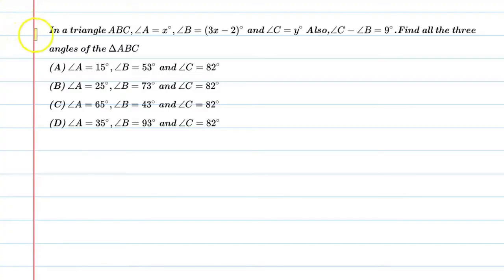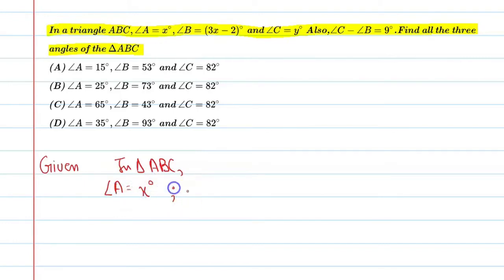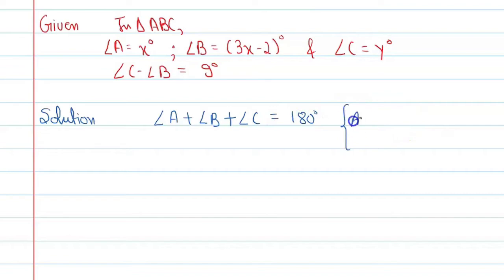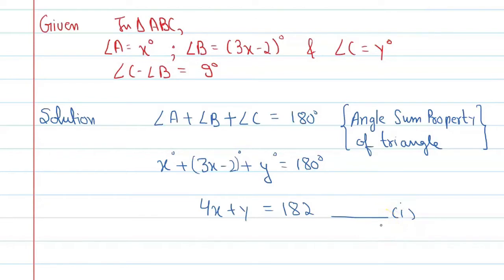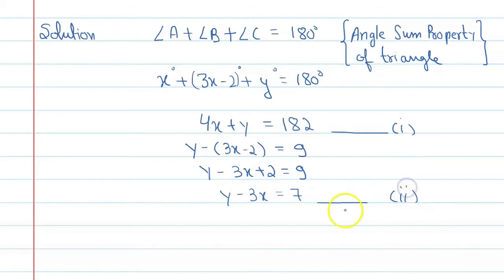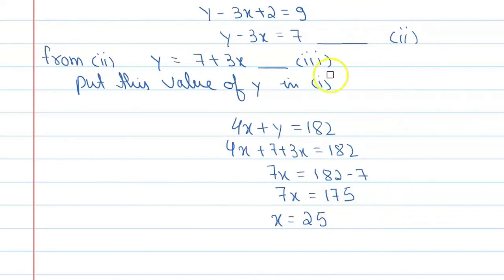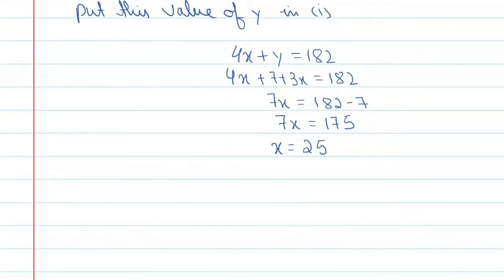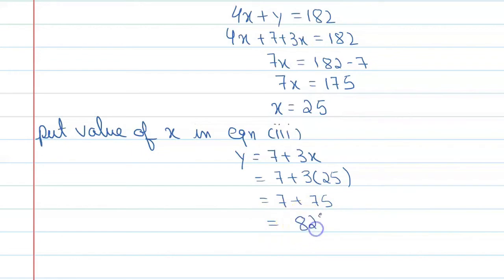In a triangle ABC, ∠A=x°, ∠B=(3x-2)° & ∠C=y° also, ∠C - ∠B=9° find all the three angles of the △ABC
Que. In a triangle ABC, ∠A=x°, ∠B=(3x-2)° & ∠C=y° also, ∠C - ∠B=9° find all the three angles of the △ABC.